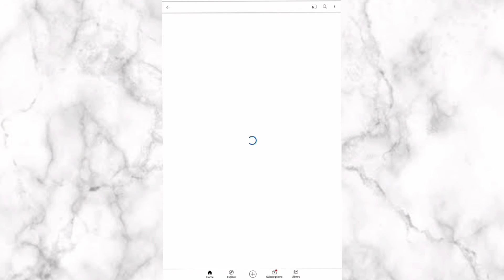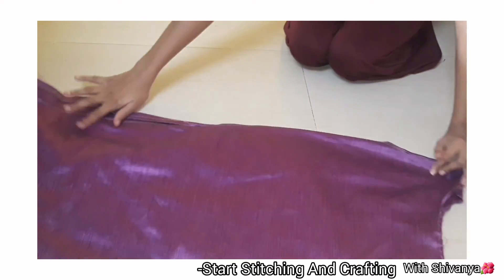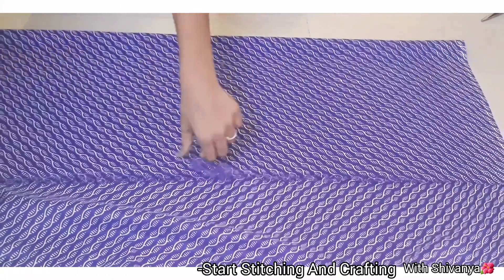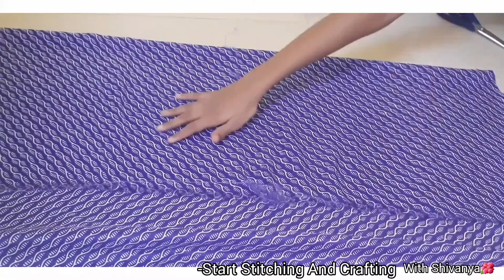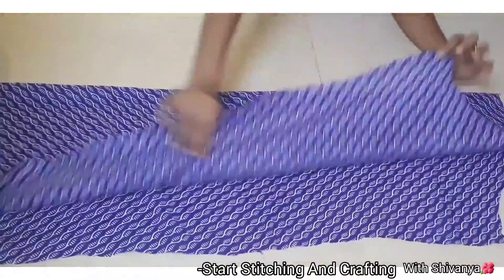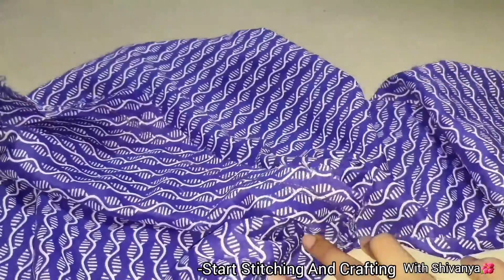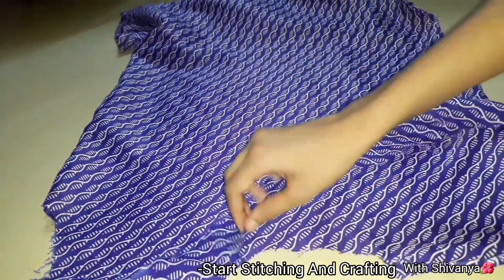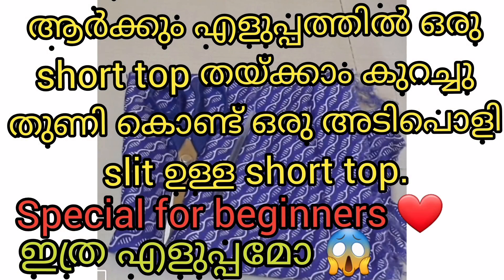ആർക്കും 10 മിനിറ്റിൽ short top തയ്ക്കാം|ഇത്ര എളുപ്പമോ 😱|beginner's special❤|Malayalam turtorial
Hi all
simple short top cutting&stiching in Malayalam.
easy to understand for beginners also.
without lining
simple U-neck
no canvas

churidar top
simple dress stiching
how to stich short top
easy way to stich a top with slit
stiching tips